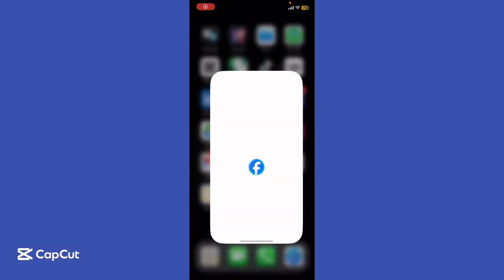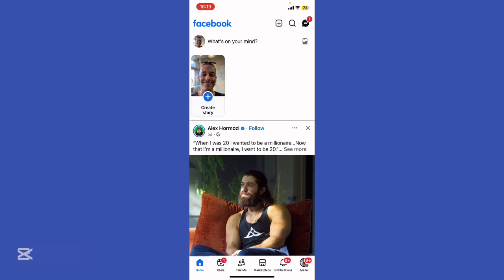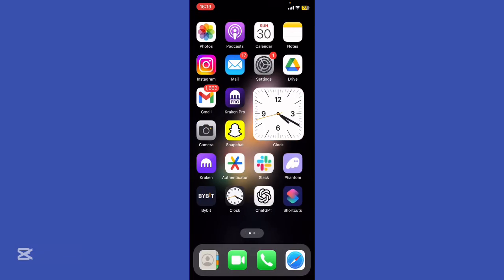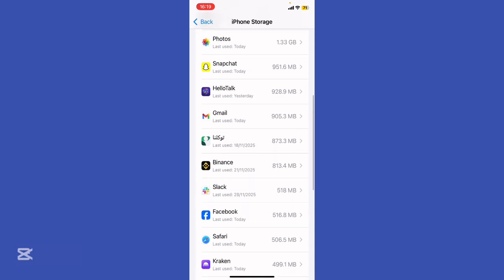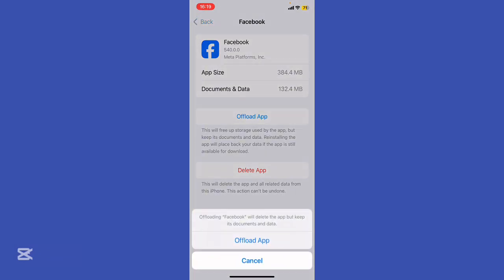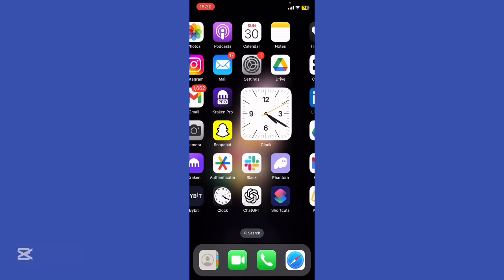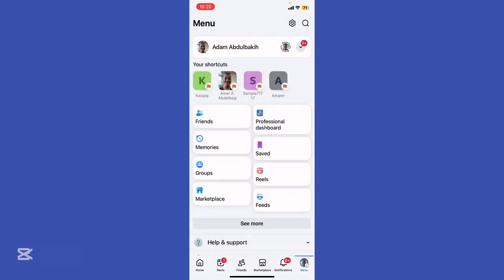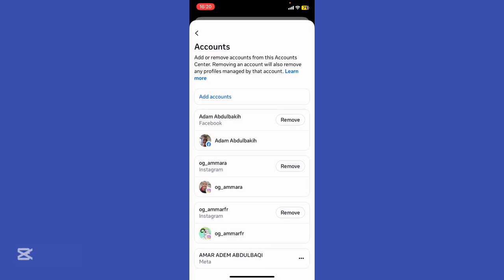How to refresh Facebook account (2025)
How to refresh Facebook account

Is your Facebook account not updating, showing errors, or acting slow? 🔄📱
In this step-by-step tutorial, I’ll show you how to refresh your Facebook account properly to fix loading issues, sync problems, and outdated feeds — on both mobile and desktop.

In this video, you’ll learn:

How to refresh Facebook feed & account data

How to clear cache and refresh Facebook app

How to fix Facebook not updating or showing new posts

How to refresh Facebook by logging out & re-syncing

Bonus: tips to fix Facebook glitches and bugs ⚙️

✅ 100% safe & official methods
✅ Updated for Facebook 2025

👉 Watch till the end to refresh your Facebook account and make it work smoothly again!